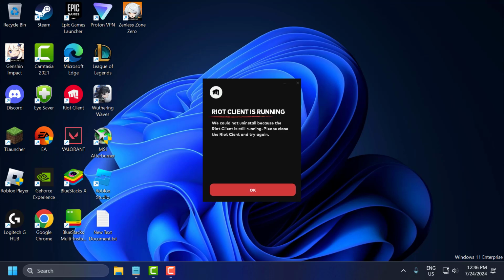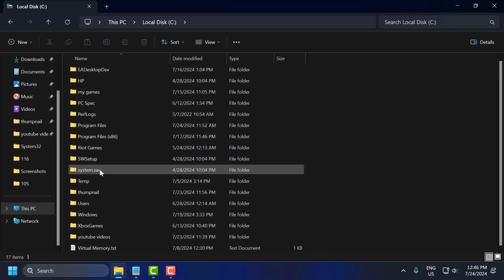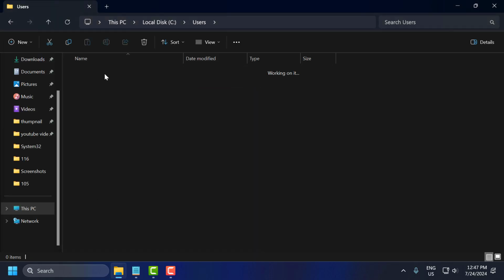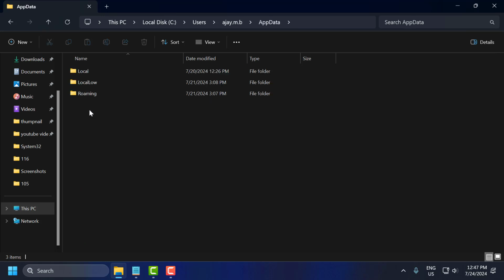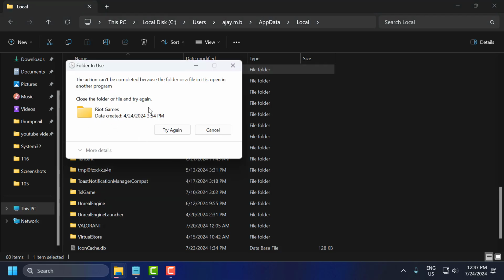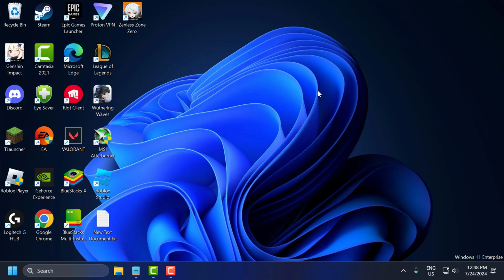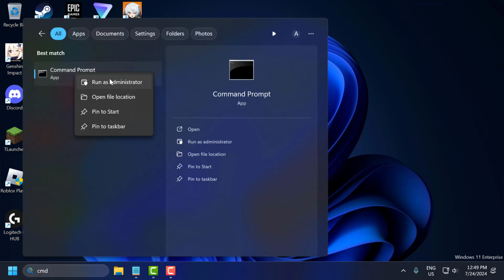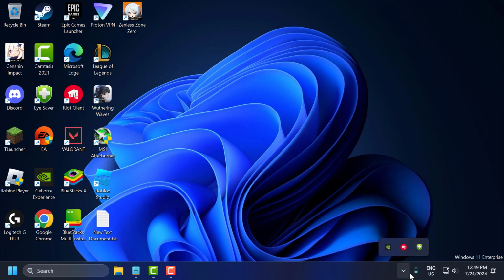How to Fix Can’t Uninstall Valorant – Riot Client Still Running (Windows 11/10)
If you're having trouble uninstalling Valorant due to the "Riot Client Still Running" error on Windows 11/10, it can be a frustrating experience. This issue typically occurs when the Riot Client doesn't close properly or conflicts with the uninstallation process. This guide provides detailed troubleshooting steps to help you force close the Riot Client and successfully uninstall Valorant, ensuring a smooth and hassle-free process.

00:00 Intro
00:10 Solution 1
01:24 Solution 2

In This Video:
how to fix riot client is running
how to fix can’t uninstall valorant riot client is running